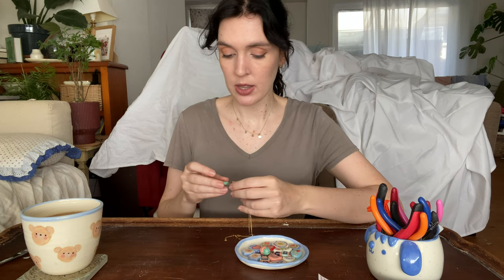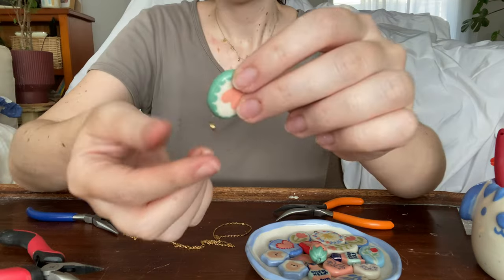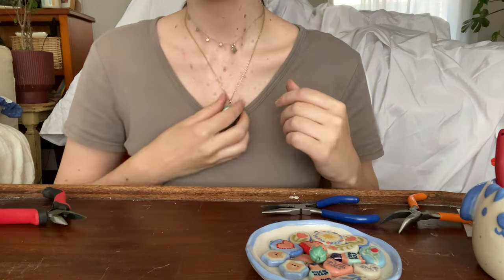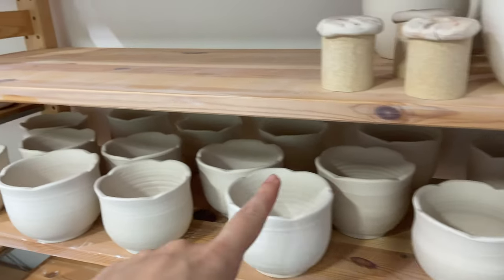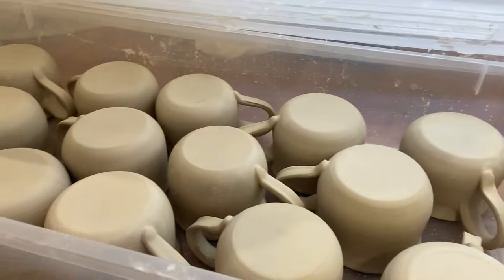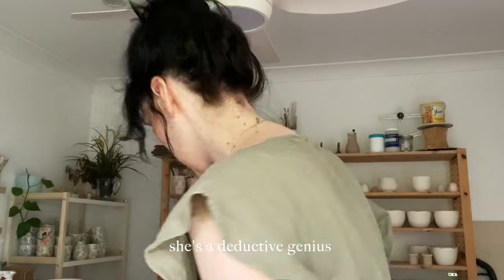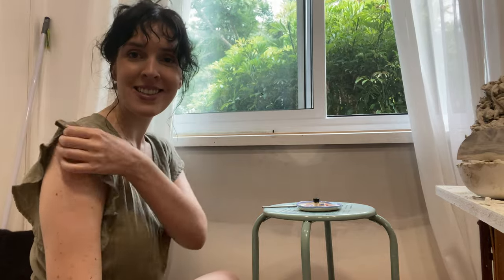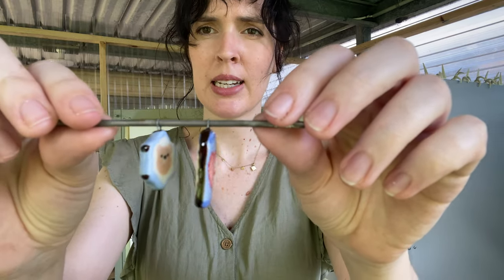I live alone and do pottery all day ~ making pendants into necklaces + first time using gold lustre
When you have a little creative business, each day is completely different from the previous and the next. In the last pottery vlog I painted various illustrations on the ceramic pendants, while in this vlog I make them into proper necklaces, while also having a go at using gold lustre for the first time!